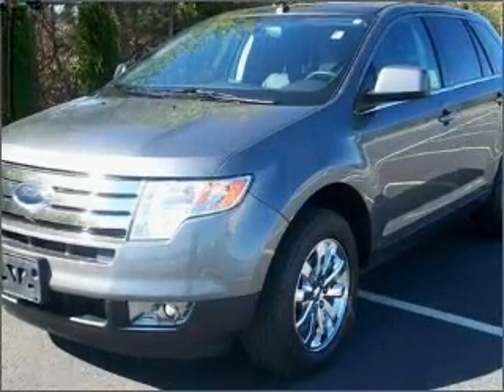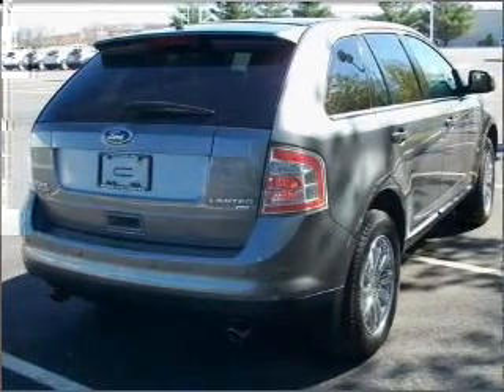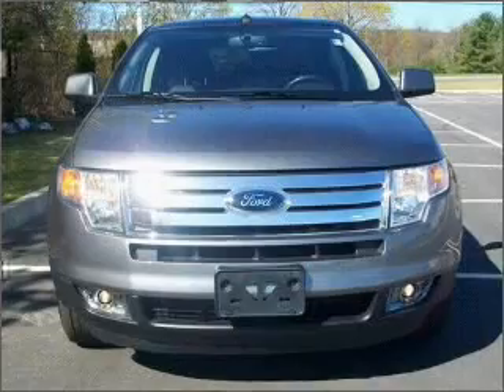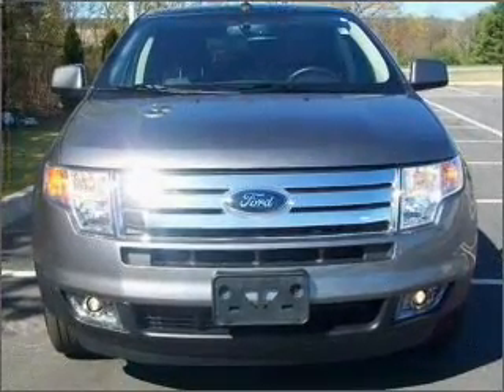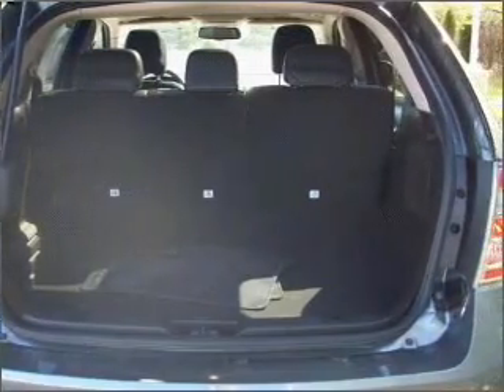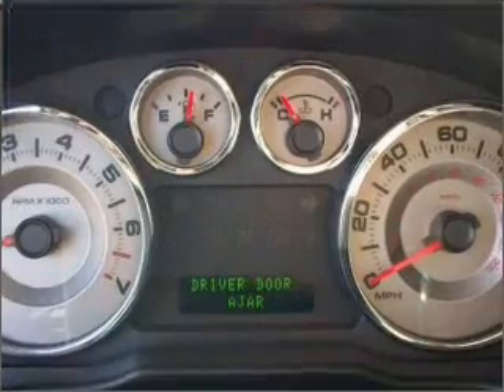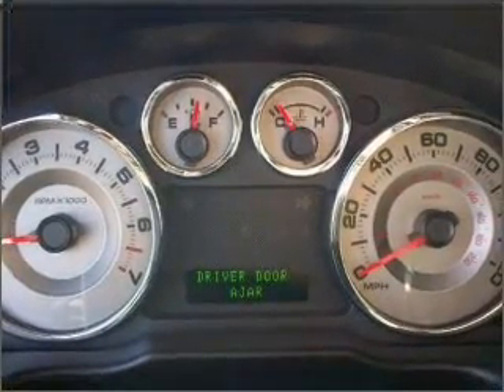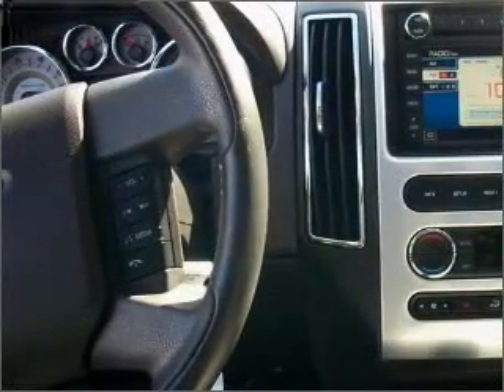2009 Ford Edge for sale in Westborough MA - New Ford by ...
- 2009 Ford Edge VIN 2FMDK49CX9BA69480 - New Ford for sale from Herb Chambers Ford of Westborough by EveryCarListed.com Whether you are hauling the family through the urban jungle or heading out to the trails, this spacious 2009 Ford Edge will get you there. This Edge comes fully equipped with SYNC(TM) as well as giving you peace of mind with its Driveline Traction Control and much more. With space for up to 5, you will find this Edge perfect for any group outing. We would love to put you in the driver's seat of this Edge.